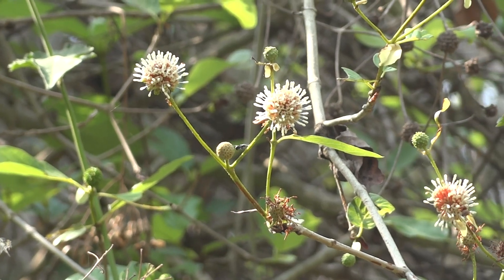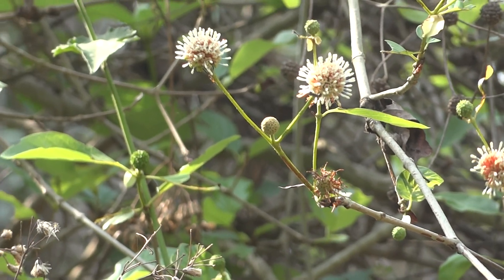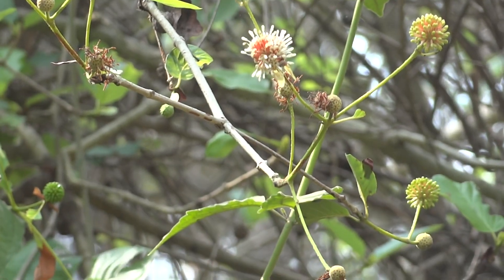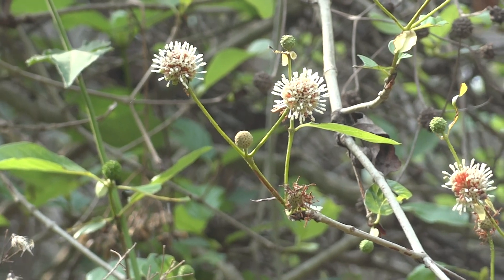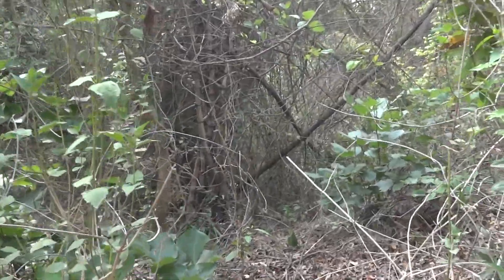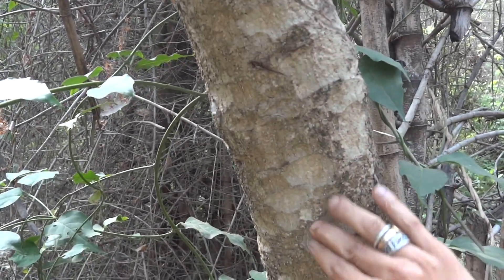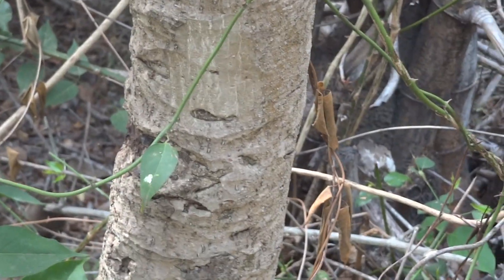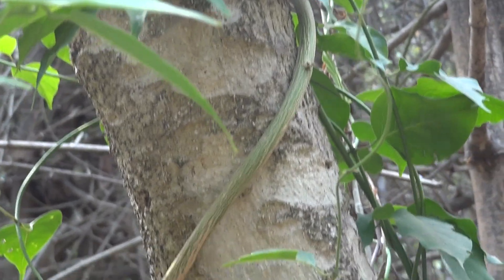Mitragnya Parvifolia,a rather uncommon tree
Also an herb of ayurveda. Stunningly beautiful flowers.
Ayurveda texts say:the roots andbark are bitter,acrid and good to treat certain gastric problems.as well as colic and fever. Laeves are acrid,bitter ,and sweet.anti inflammatory, pain reducer,purifier n febrifuge.useful to treat vitiated vata and kapha.internal haemorrhage, wounds,stomach disorders like pain,gastric,appetite issues,skin diseases,leprosy and fever.